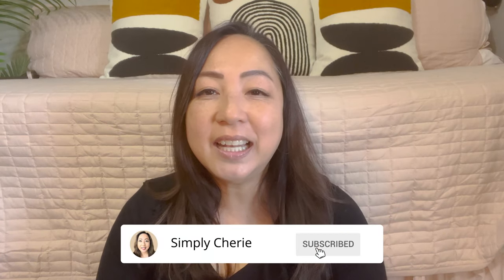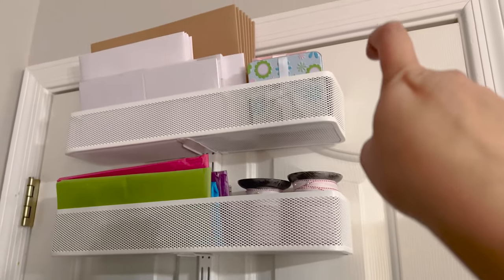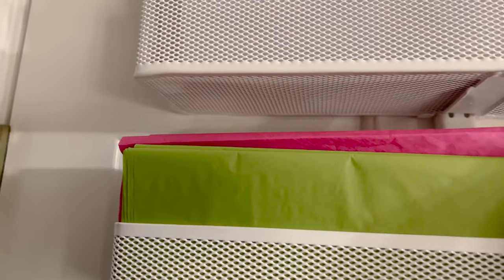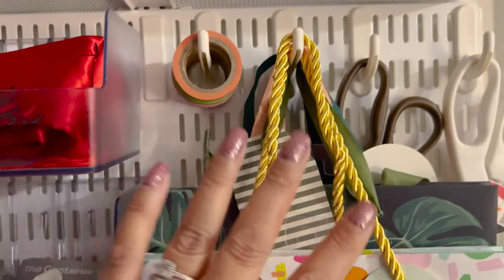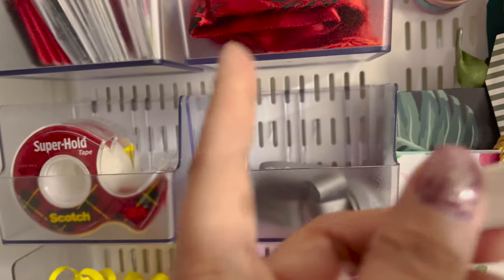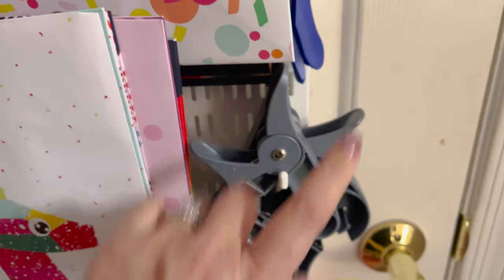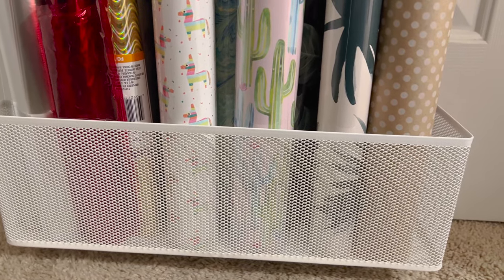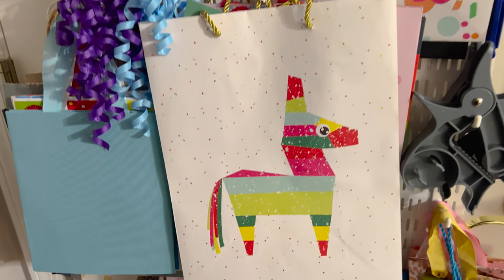Organize Your GIFT WRAP Behind the DOOR 🛍️🚪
This is the 2nd video in my series of How to Organize Gift Wrap. I used to have gift wrap in a standing container. But it was too cumbersome to take it out of the container. So I decided to organize my gift wrap behind a door using the Elfa System from The Container Store. It's tidy, looks tidy, and it's easy to access what I need for showers, weddings, and birthdays.

ORGANIZING - How to Organize Gift Wrap (behind the door)

Items in this video:
This behind-the-door gift wrap station is from The Container Store (Elfa System):
1. Elfa Utility Mesh Craft Room Over the Door Rack (white)
2. Elfa Utility Large Mesh Basket White
3. Elfa Utility Medium Mesh Basket White
4. Elfa Utility Small Mesh Basket White
5. Elfa Utility Door & Wall Rack Board (white)
6. Elfa Utility Board Hook White Pkg/3 (curve/ circle/ long)
7. Elfa Utility Board Box Translucent (short/ tall/ narrow)
8. Helix Paper Cutter & Folder Blue

The Equipment I Use:

1. CANON 70D
2. LIGHTING SET
3. RODE MIC
4. BLUE SNOWBALL CONDENSER MIC
5. PNY 128GB HIGH-SPEED SDXC MEMORY CARD